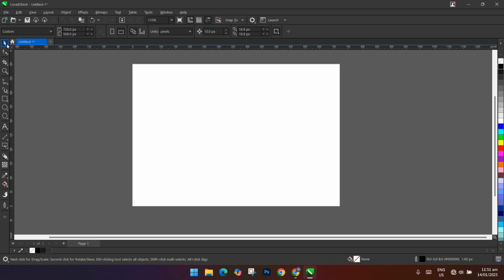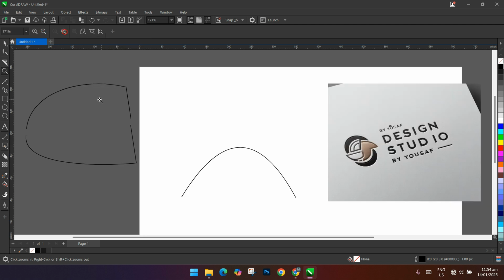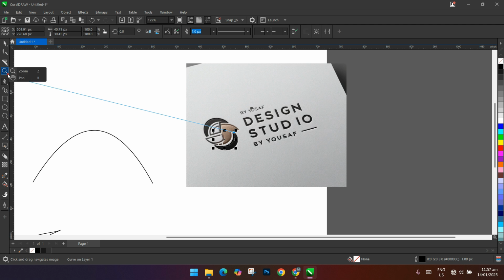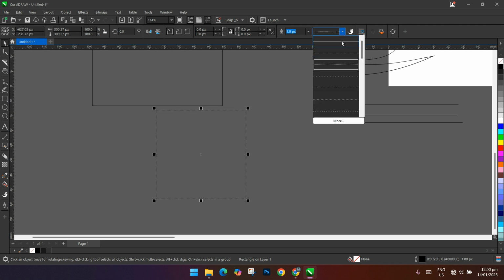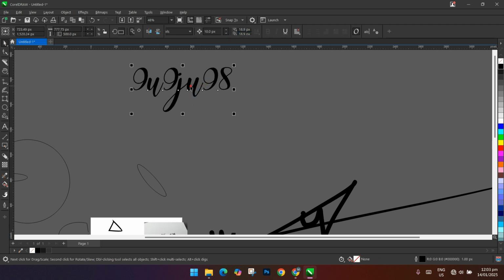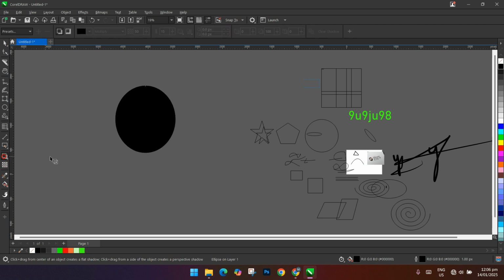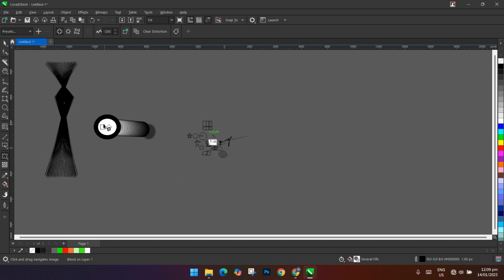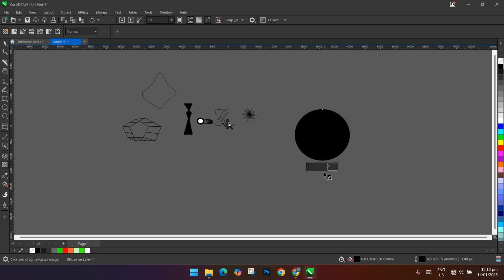Corel Draw Basic Tools in 20 min | Design Studio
In this video, we’ll introduce you to the essential tools in CorelDRAW in just 20 minutes! Whether you're a beginner or looking to refresh your skills, this quick tutorial will guide you through the basic tools you'll need to get started with creating amazing designs. From drawing shapes to working with text and colors, we’ll cover everything you need to know to navigate CorelDRAW efficiently. Watch now and start designing like a pro!